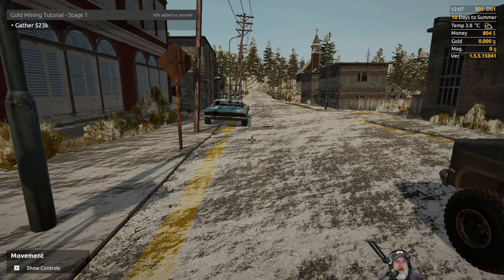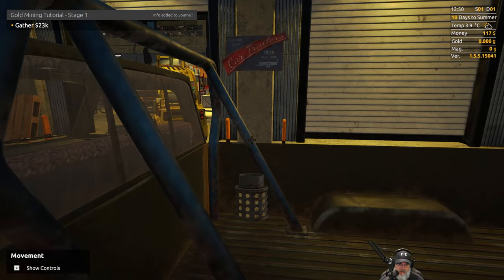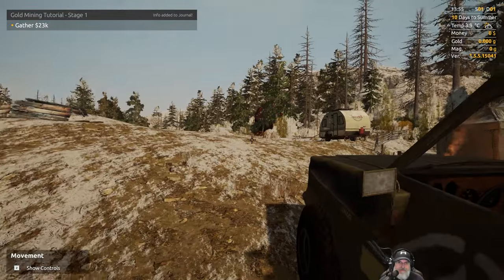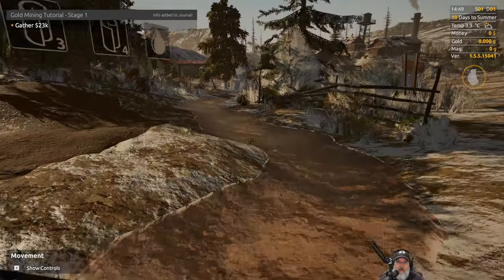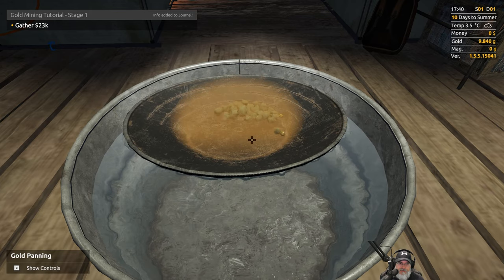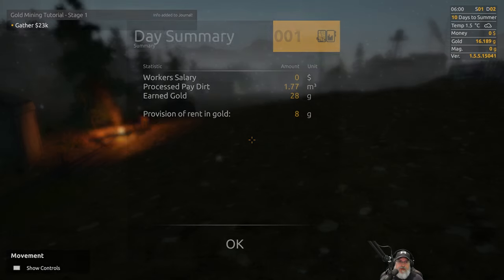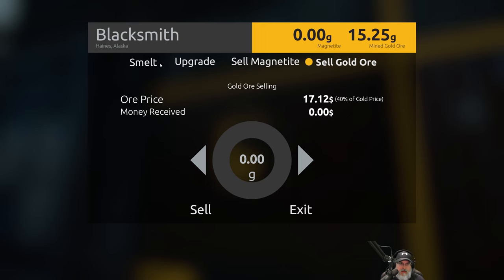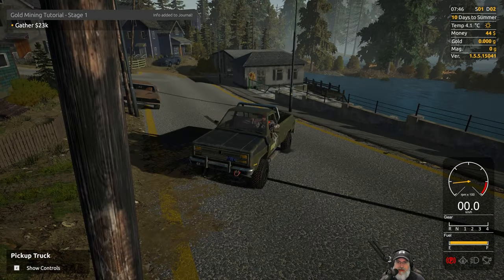Gold Rush 2022 Let's Play | E2 I am "Digging" This